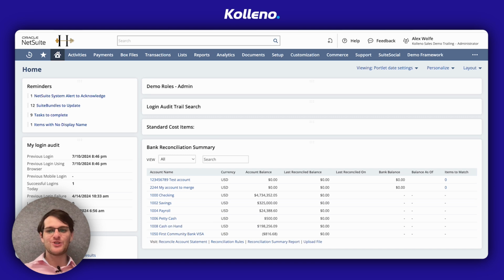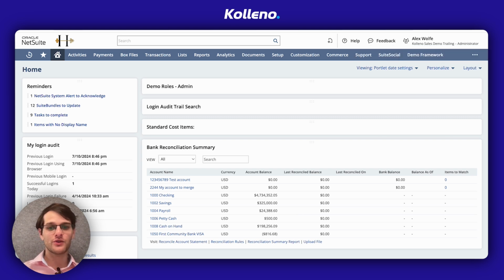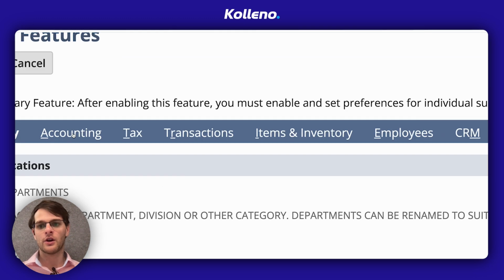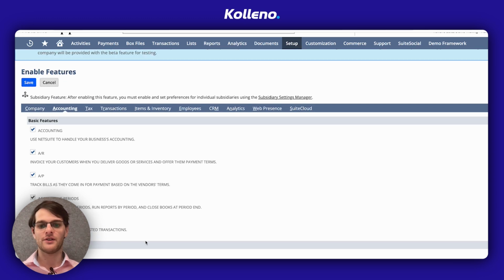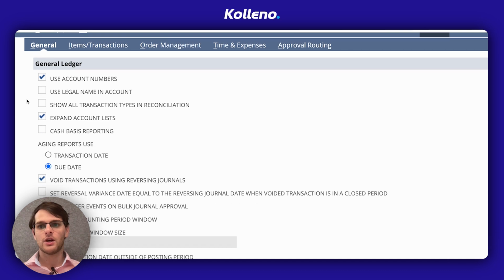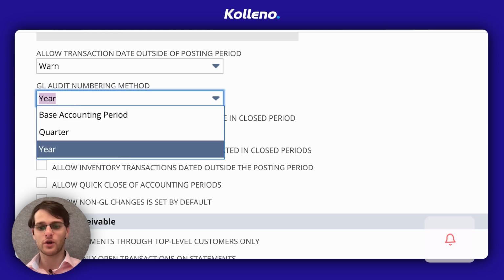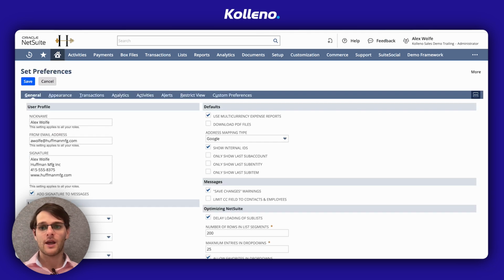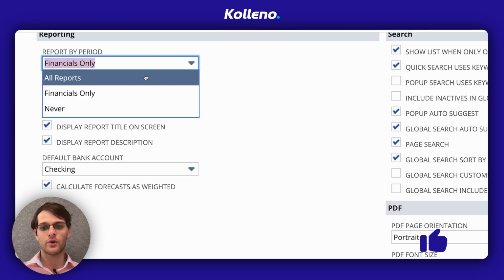NetSuite Tutorial | Enabling GL Audit Numbering and Setting Preferences in NetSuite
Transform your accounting with our step-by-step guide to enabling General Ledger (GL) audit numbering in NetSuite! Learn how to navigate the setup to enable GL audit numbering and customize your preferences for optimal reporting.

From setting your GL audit numbering method to configuring search preferences, this tutorial covers it all. Don’t miss out on mastering these essential NetSuite features—click play and take your accounting processes to the next level!